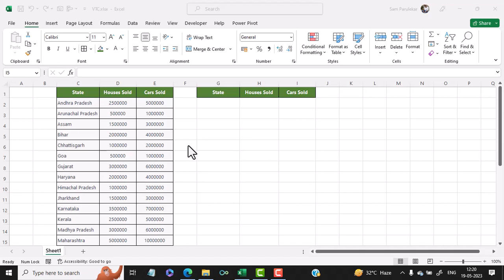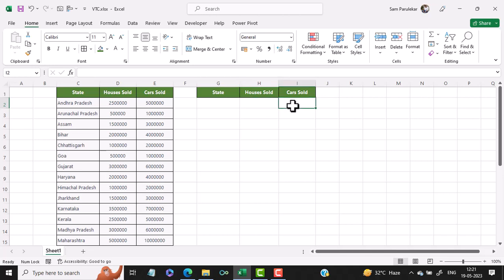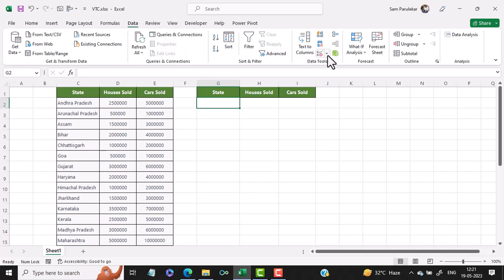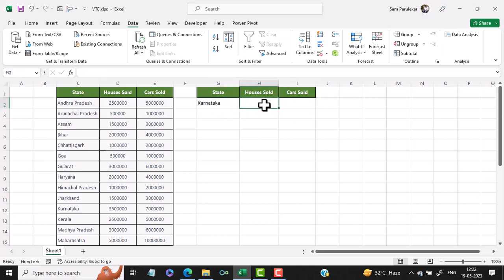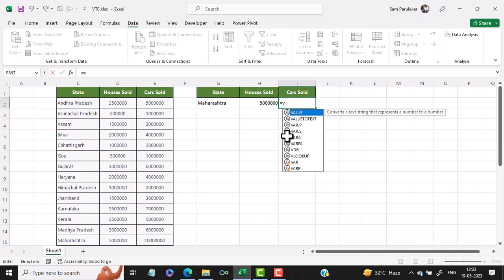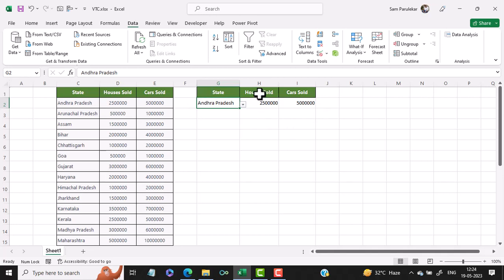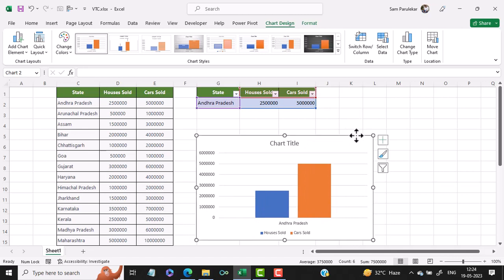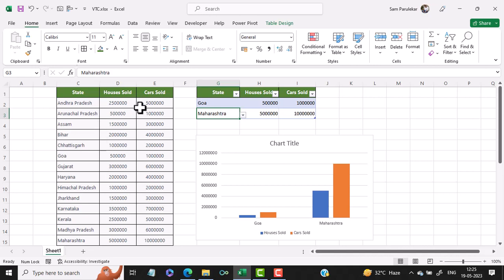Vlookup, Table and Graph in Excel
In this video we will study how to use Vlookup, Table and graph in Excel.